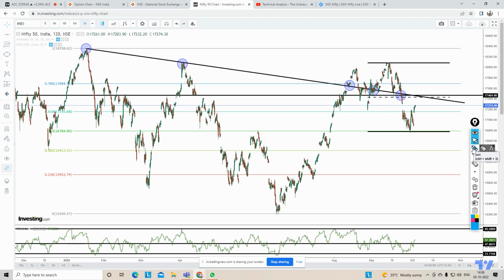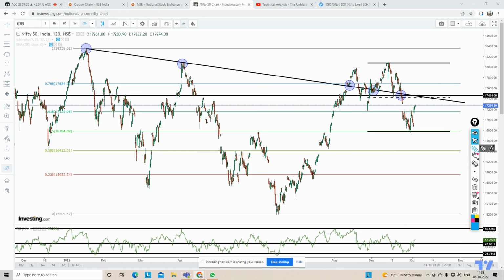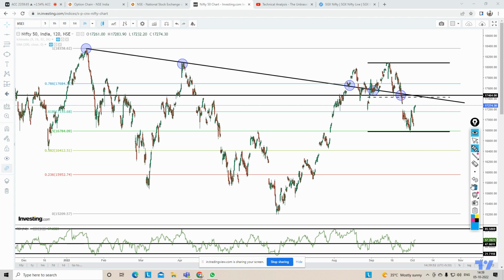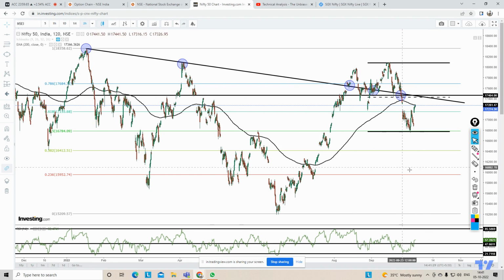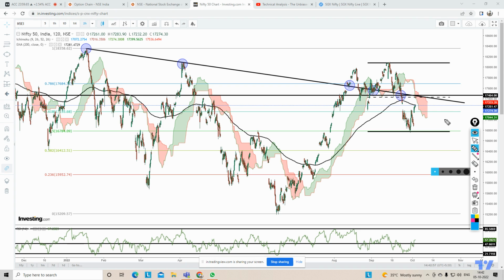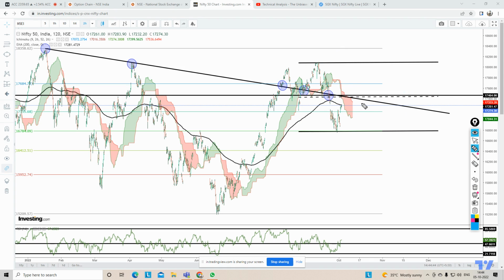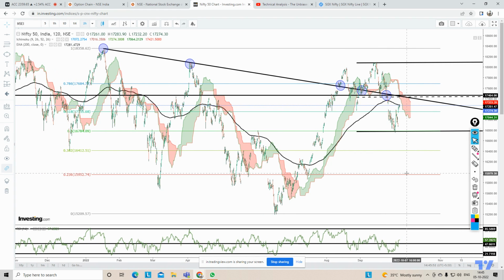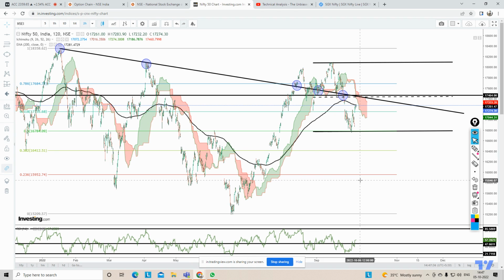Technical Analysis On Nifty 50 | Road Map Ahead | 05 October 2022